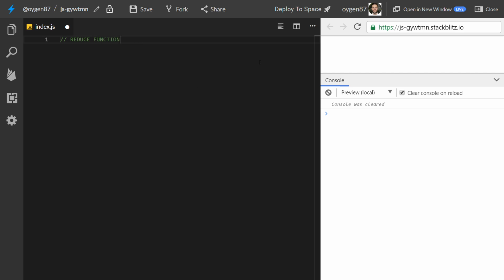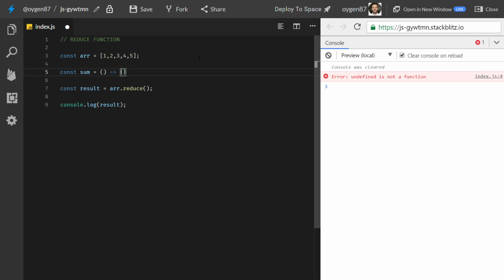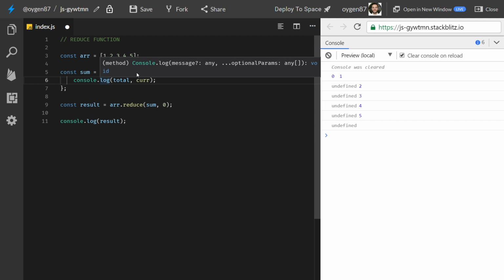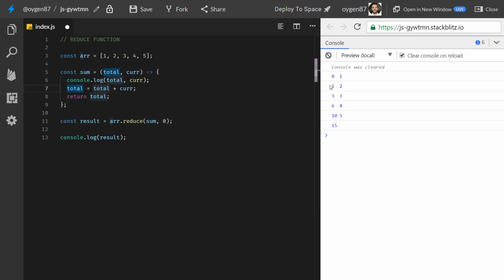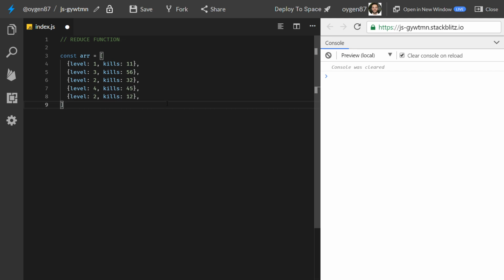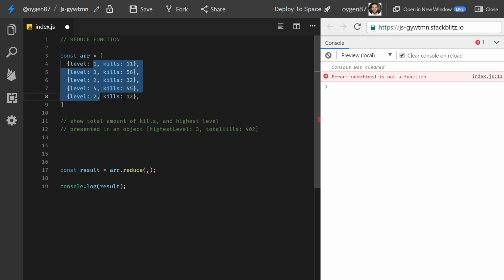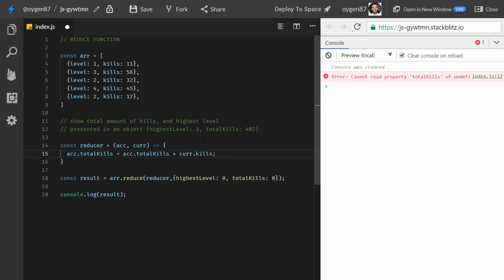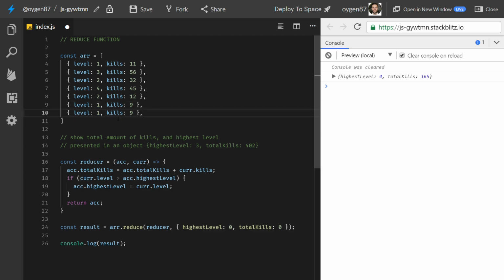Javascript Array Reduce Tutorial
Examples and explanations of the Reduce method on arrays in Javascript. From the very basics